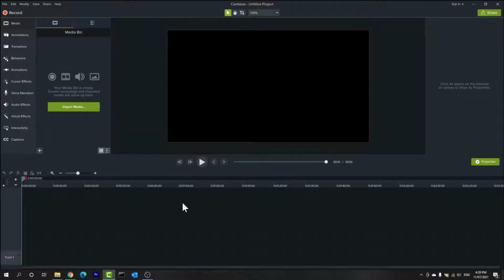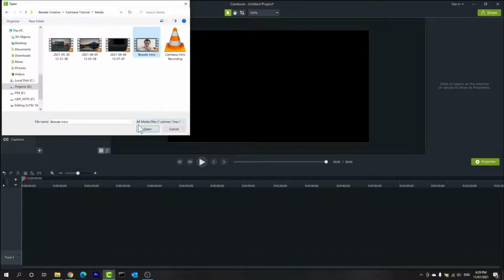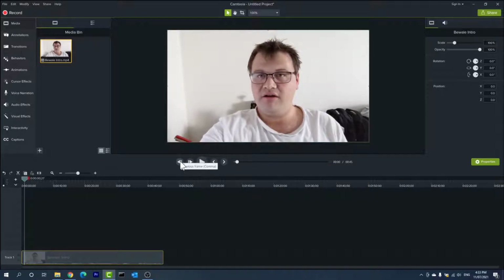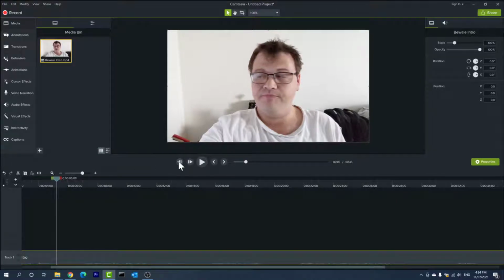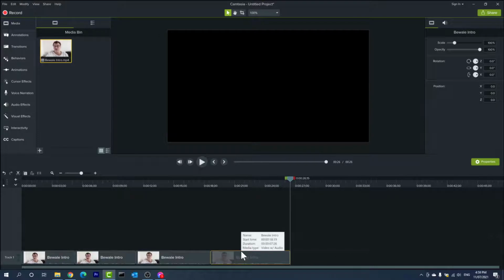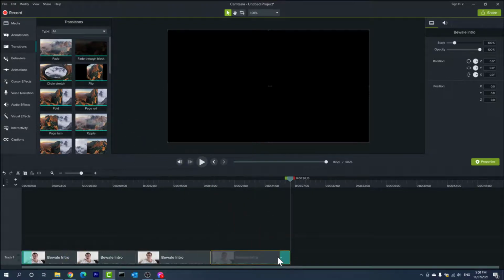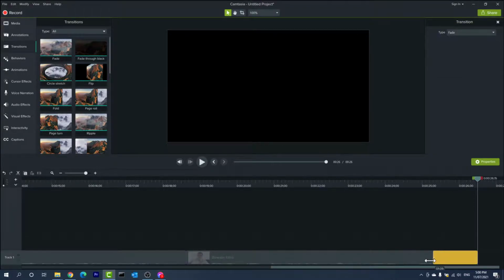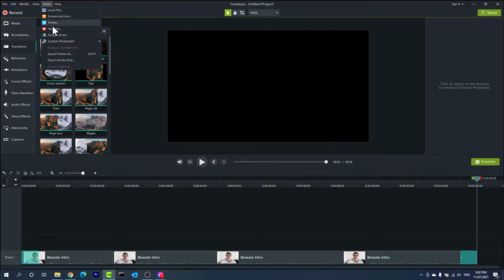Camtasia 9 Tutorial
Are you wondering how to use Camtasia 9?  Wonder no more, watch this tutorial that outlines all the basics you need to be able to edit a video using Camtasia.